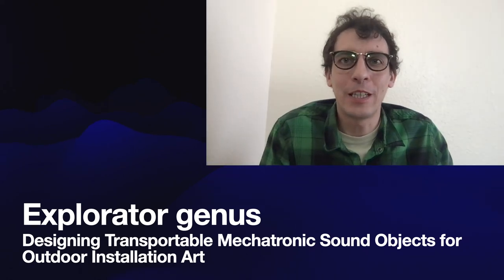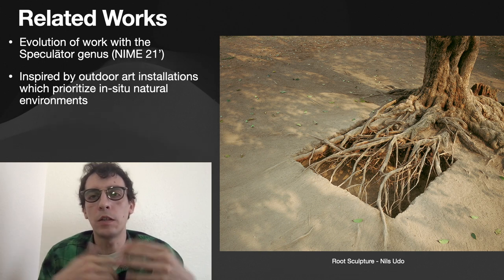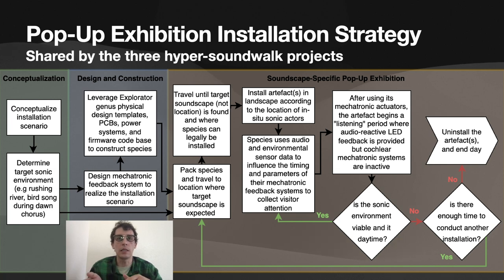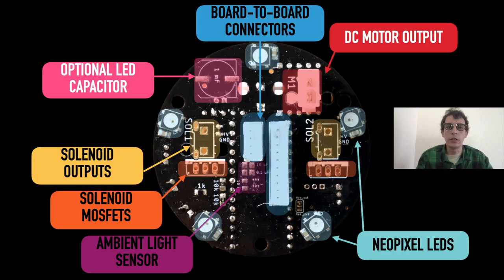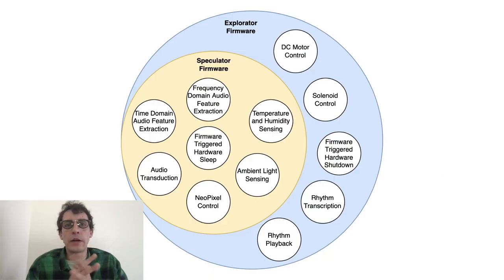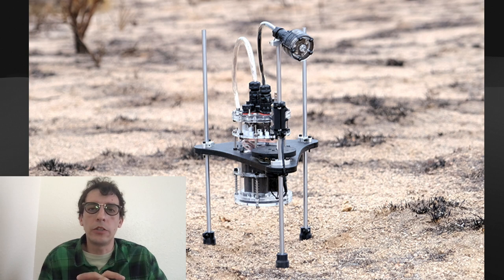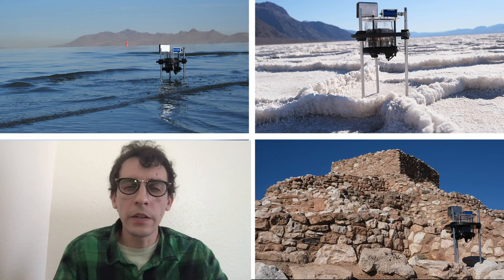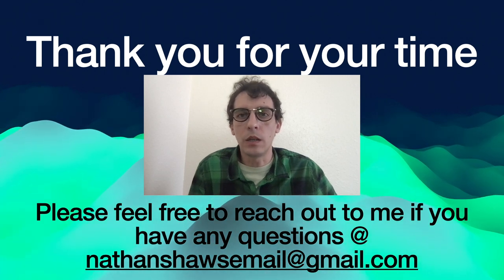Explorator Genus for Soundscape Augmentation - Project Presentation for NIME 2023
This video is a recorded presentation for the peer-review paper Explorator Genus: Designing Transportable Mechatronic Sound Objects for Outdoor Installation Art. This paper is published in the 2023 proceedings of the New Interfaces for Musical Expression (NIME) peer-review conference held in Mexico City Mexico.

Feel free to check out my youtube channel or my personal which features some of my other artistic projects. And please drop me a line if are interested in sharing ideas or collaborating!